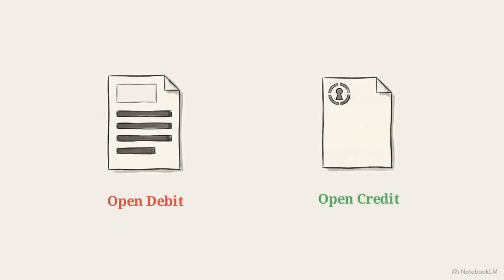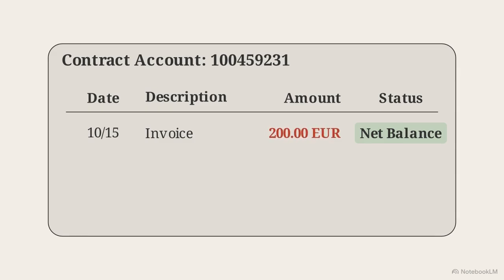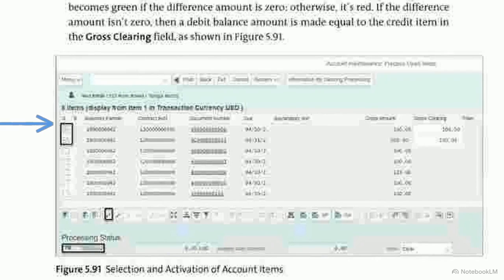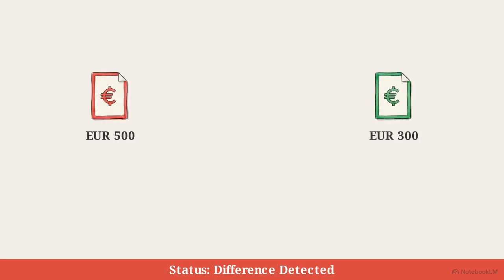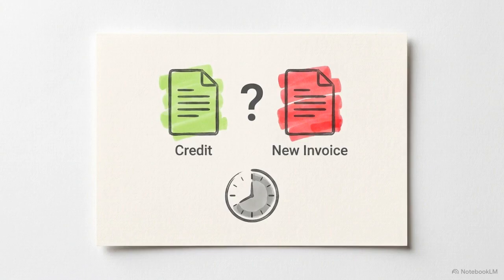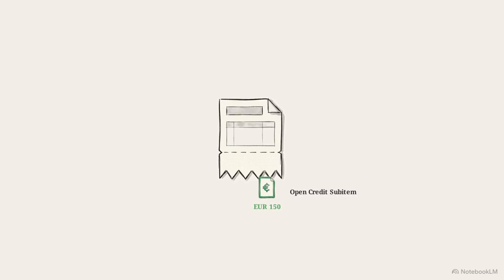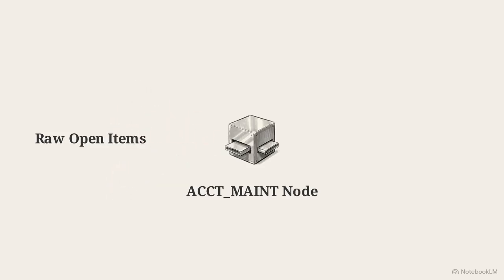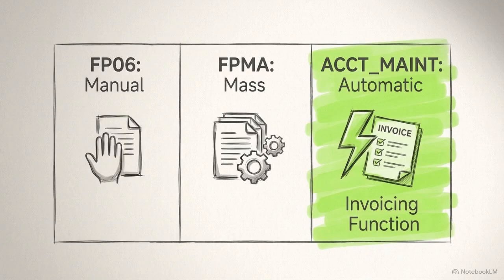Resolving the Ledger The Mechanics of SAP Account Maintenance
Explain the Invoicing Function; Account Maintenance in Convergent Invoicing with an example. Also explain how it is done?

In SAP Convergent Invoicing (CI) and Contract Accounts Receivable and Payable (FI-CA), **Account Maintenance** is the process used to set off a credit balance with a debit balance present on a customer's contract account. It is a critical capability used when a credit amount—such as a credit posting or a released security deposit—needs to be adjusted against an open monthly or final invoice.

Within the specific context of the invoicing process, account maintenance performs clearing between the new posting documents being generated by the current invoicing run and the existing open items that were posted to the contract account prior to invoicing.

### Example of Account Maintenance
Assume a customer's contract account contains an open receivable of EUR 500 and a credit of EUR 300, both originating from the same division.
When account maintenance is executed, the system evaluates the items based on configured clearing rules (such as clearing by due date). It identifies the EUR 500 receivable as the highest-priority item and clears it against the EUR 300 credit. Because the amounts do not perfectly match, the system **splits the receivable into two subitems**: a subitem of EUR 300 which is successfully cleared, and a remaining subitem of EUR 200 which stays on the account as an open item.

### How Account Maintenance is Done
Account maintenance can be executed automatically as part of a background process, integrated directly into an invoicing run, or performed manually by an administrator.

**1. Automatic Account Maintenance within Invoicing**
You can configure account maintenance to happen seamlessly during the creation of a customer's invoice.
*   In Customizing, you must activate the optional invoicing function **Automatic Account Maintenance (`ACCT_MAINT`)** and assign it to your defined Invoicing Process,,.
*   When the invoicing run executes, the system refers to predefined "clearing control" rules to automatically determine which open items should be cleared against the newly generated invoice amounts.

**2. Manual Account Maintenance (Transaction `FP06`)**
If an administrator needs to manually intervene—for example, to allocate partial payments—they use the **Manual Account Maintenance** transaction (`FP06`),.
*   **Selection:** The administrator enters selection parameters, such as the Business Partner and Contract Account.
*   **Activation:** The system displays a list of the open items. The administrator selects and "activates" the specific credit and debit items they wish to set off.
*   **Processing:** If the difference between the activated credits and debits is zero, the processing status indicator turns green. If partial clearing is required, the administrator can manually split a line item into multiple subitems.
*   **Posting:** Once balanced, the administrator clicks "Post" to generate the final clearing document. Default settings for this manual process, such as the clearing reason (`08`), are configured in posting area 1020.

**3. Mass Processing (Transaction `FPMA`)**
In production environments with high transaction volumes, account maintenance is usually executed as a mass batch job.
*   Administrators schedule transaction **`FPMA`** to run periodically (e.g., at the end of business hours),.
*   This job processes multiple contract accounts in parallel, automatically finding open credit balances and clearing them against debit balances based on the system's automatic clearing rules. Default values for automatic clearing are configured in posting area 1025.

Underneath all of these execution methods is the **Clearing Control** framework, which utilizes clearing variants and grouping strings to dictate the exact logic for how items are grouped, sorted (e.g., by due date), and assigned amounts during the clearing process,.